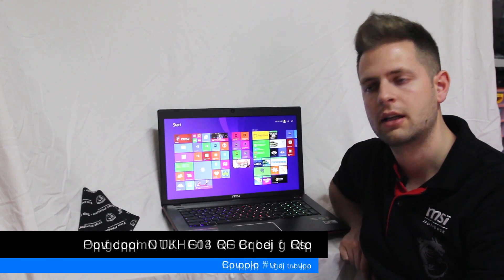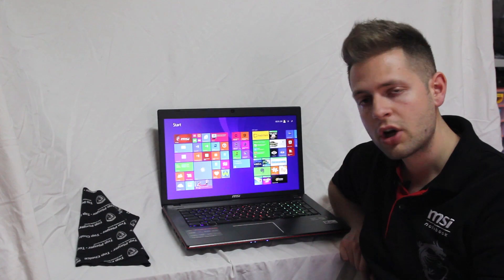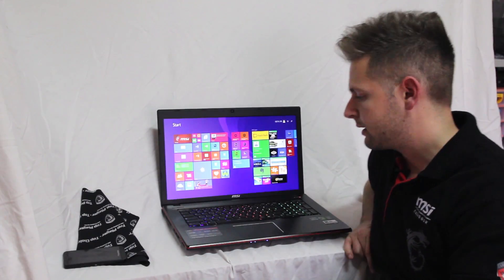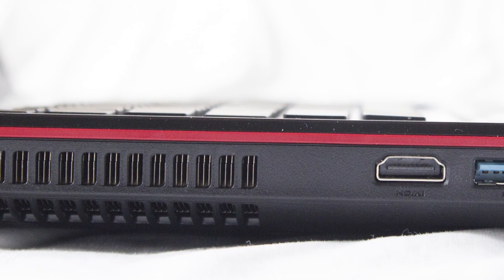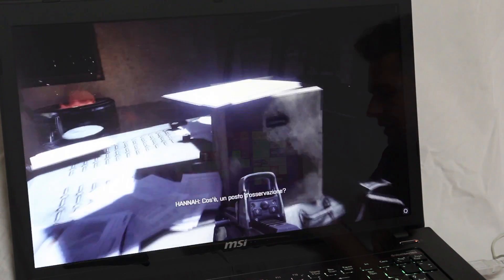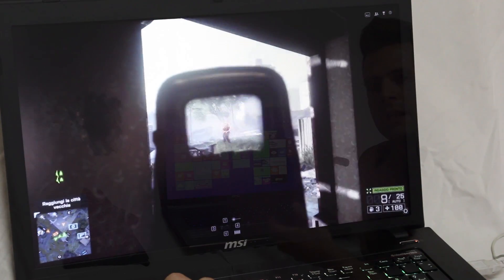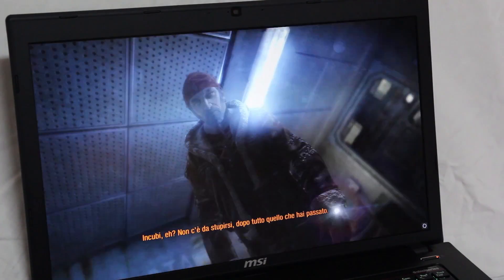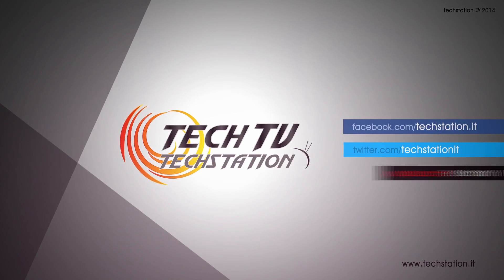Notebook Gaming MSI GE70 2PE Apache Pro: Videoreview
Videoreview sul Notebook Gaming di fascia medio-alta MSI GE70 2PE Apache Pro.